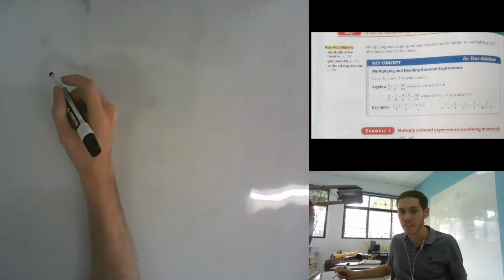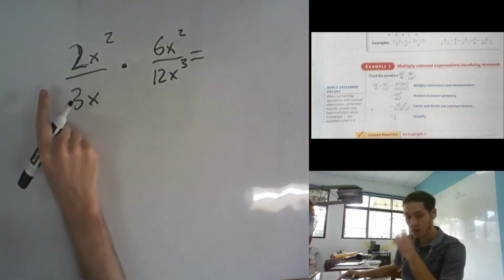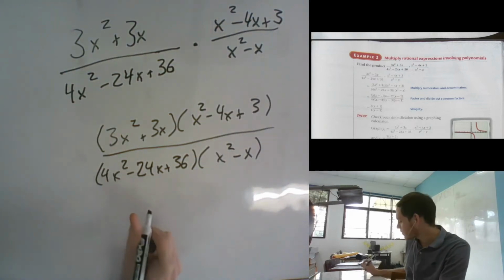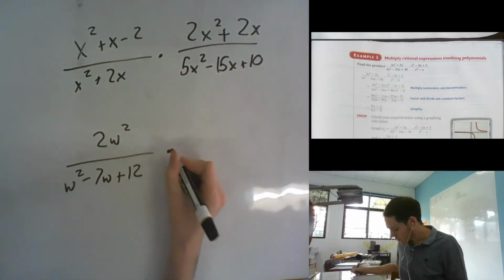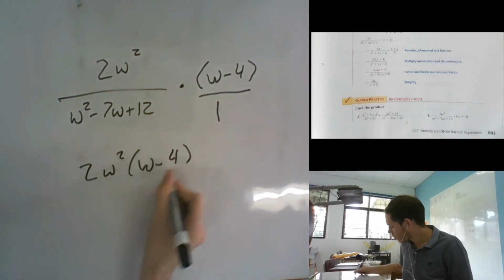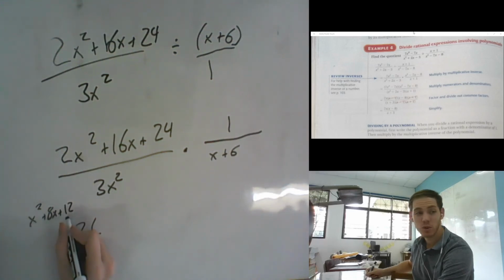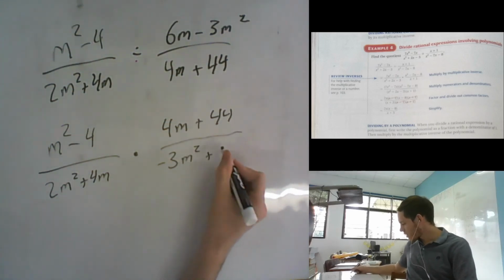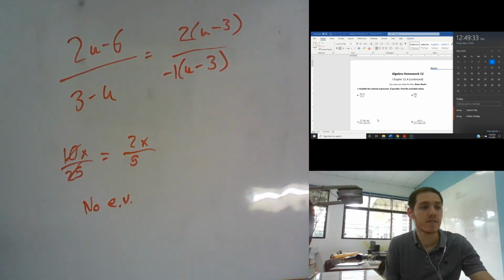Algebra 1 12.5